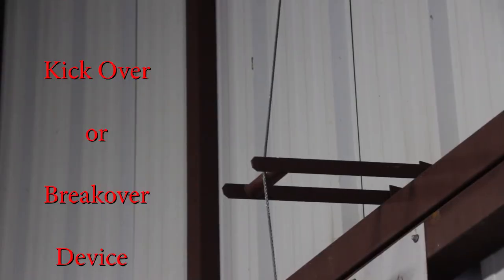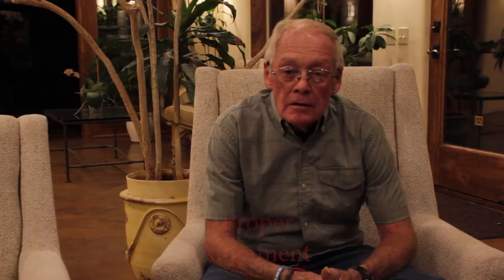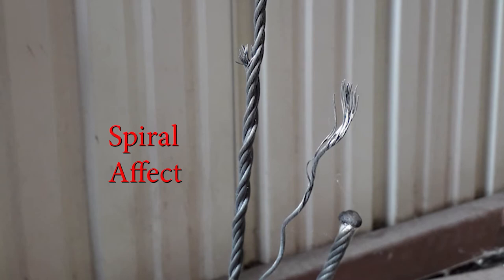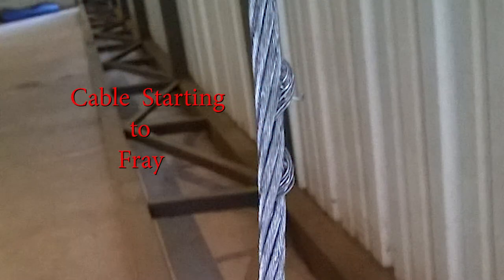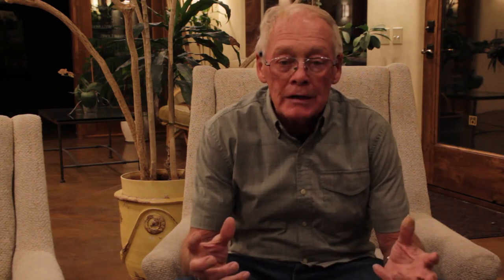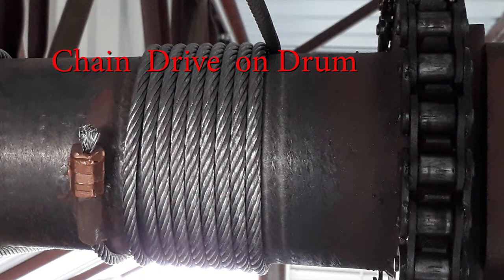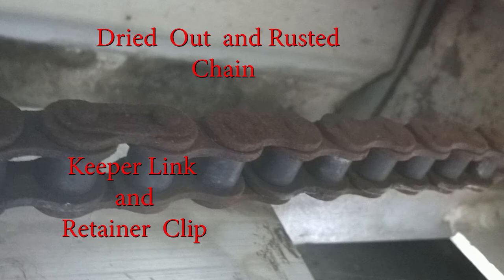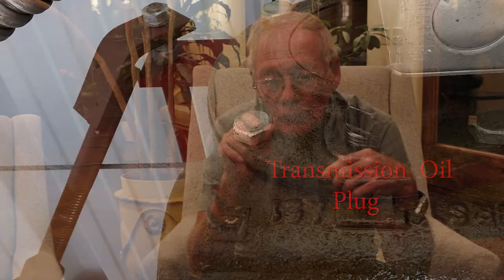Arm Chair Maintenance 2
A step by step maintenance video for Hangars West Condo. Ass. hangar doors.